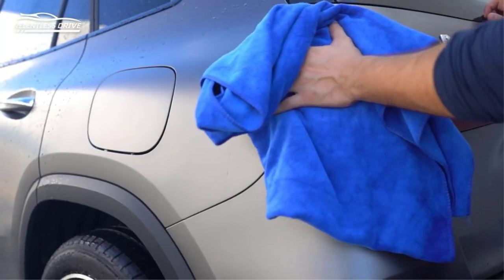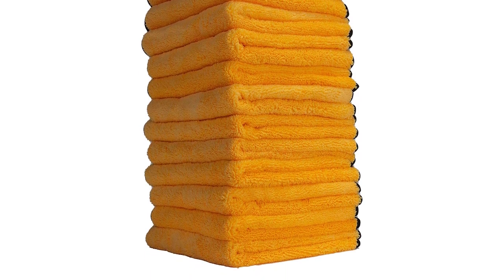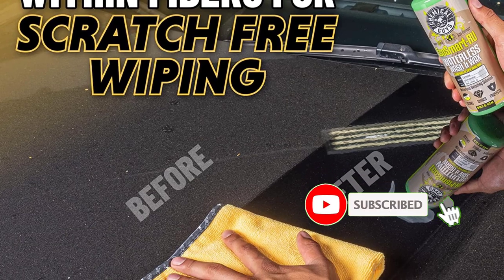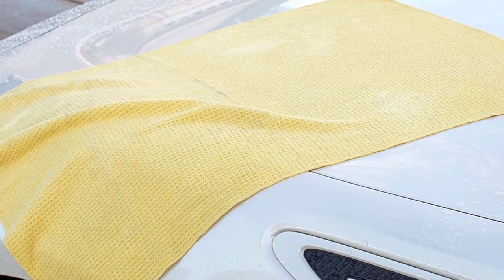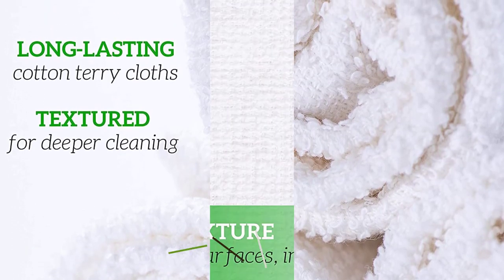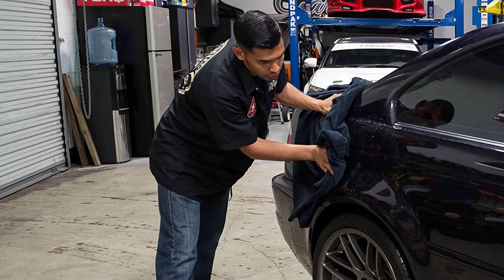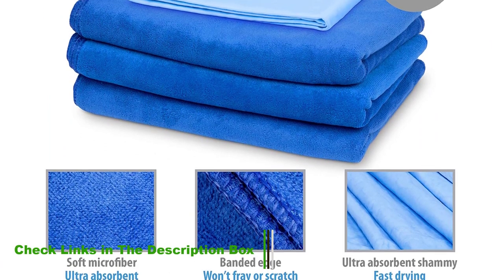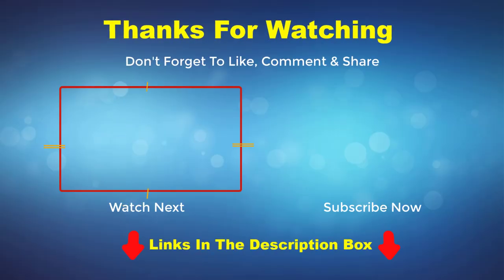✅ Top 5 best car drying towel in 2023 🔥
📌 Product Link 📌
✅ 1.  Product Name: Chemical Guys Microfiber Towels
✅ 2.  Product Name: Meguiar's Water Drying Towel
✅ 3. Product Name: GREEN LIFESTYLE Terry Towels
 ✅ 4.  Product Name: Chemical Guys Towel
✅ 5. Product Name: Relentless Large Car Towel

("Paid Link")